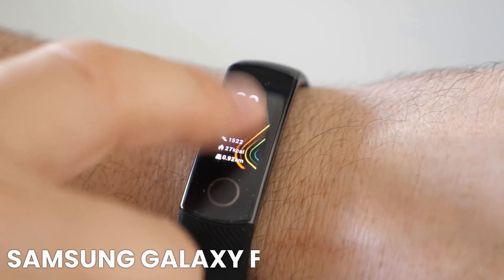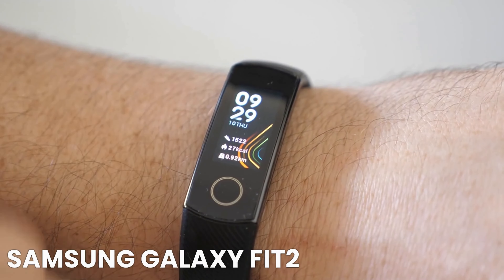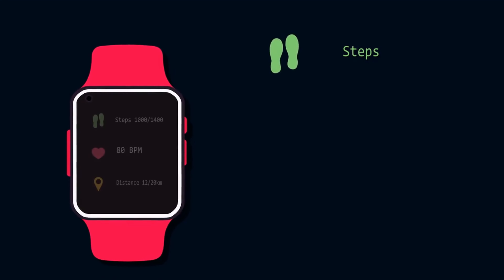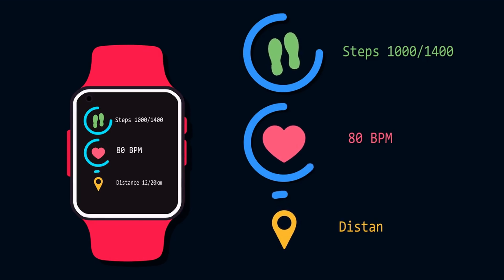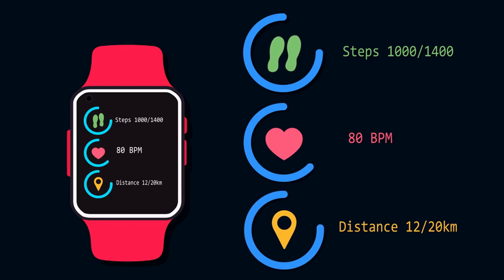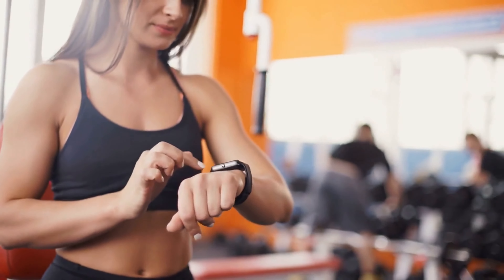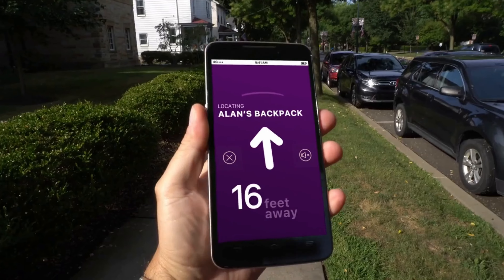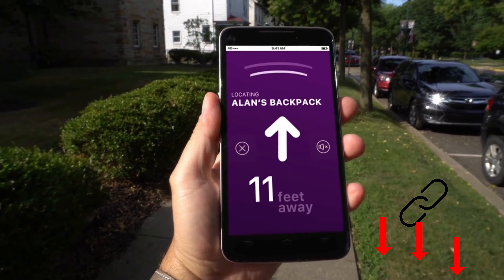Quick Review Samsung Galaxy Fit2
Today, we would like to introduce you to a top fitness trackers on the market that are already available for less than $100.

For this, we evaluated tests and opinions and added them up to an overall score.

Each tracker has its own strengths and weaknesses. More on this in the video!

Todays Review is about:
► Samsung Galaxy Fit 2 (Amazon)

► Huawei Band 7 (Amazon)
► Fitbit Versa 2 (Amazon)

Which fitness wristband is the best? In our video we show you the best pedometers on the market in test or comparison, which are available for purchase according to our recommendation.

Kind regards
TechReview team